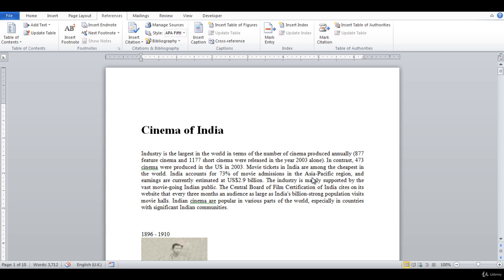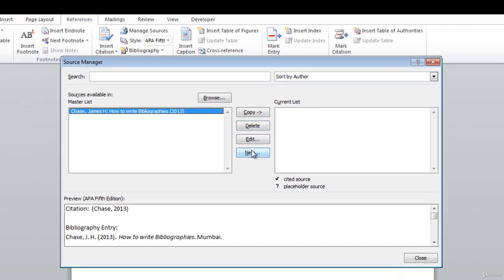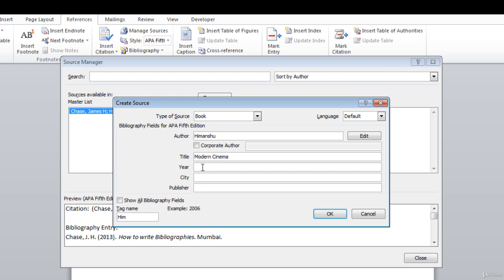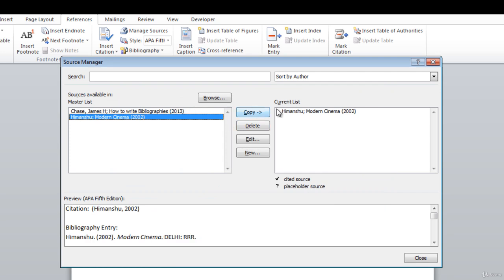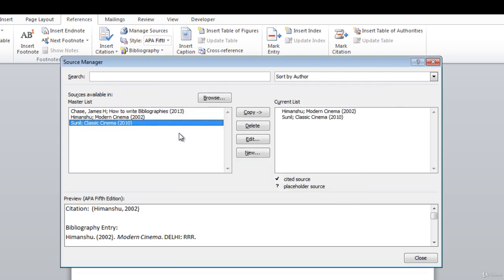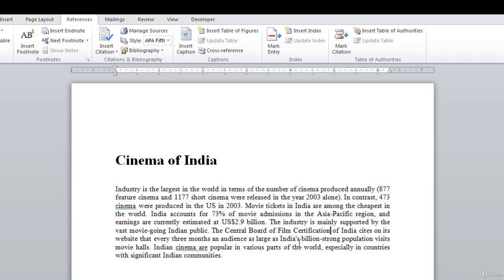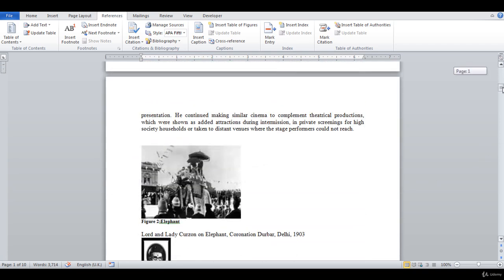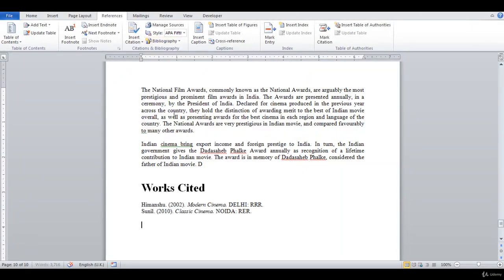024 Biblography and Citation In MS Word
024 Biblography and Citation In MS Word